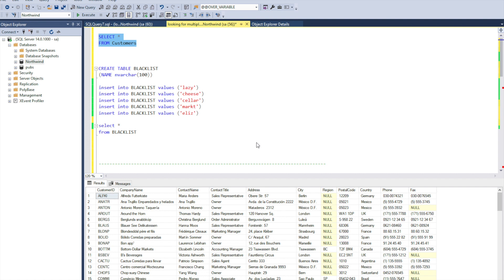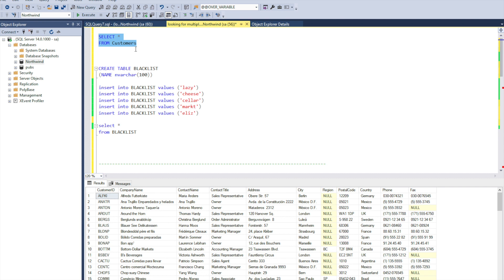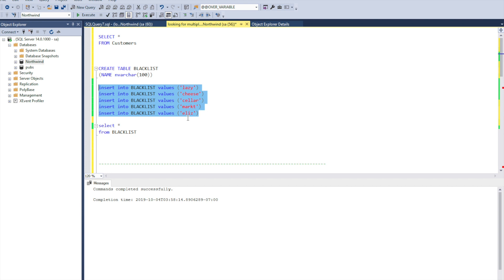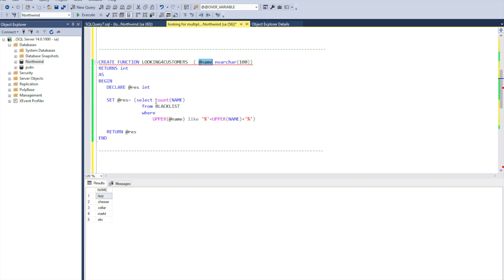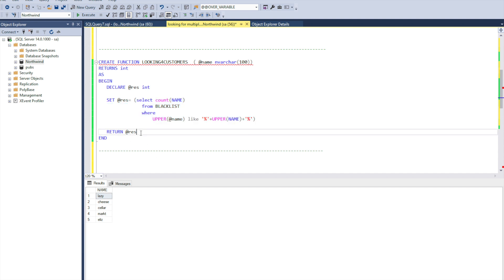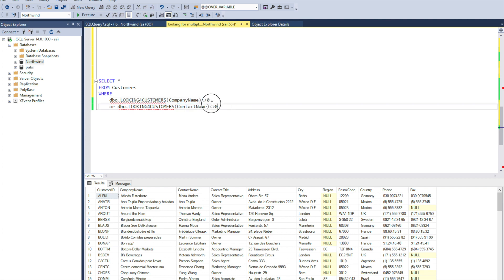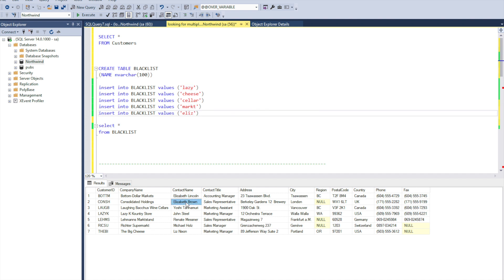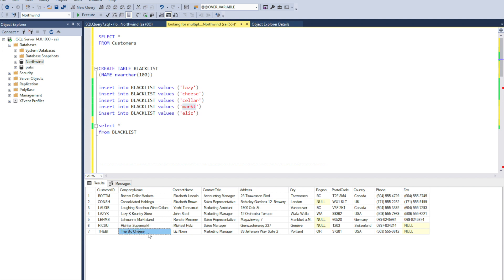T-SQL: CONDITIONS WITH MULTIPLE WILDCARDS IN MULTIPLE TABLE COLUMNS